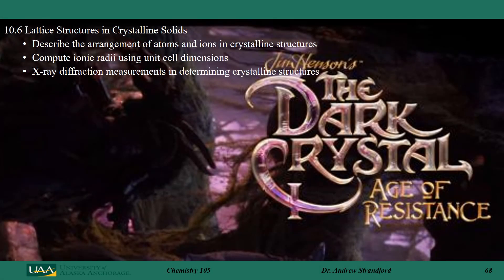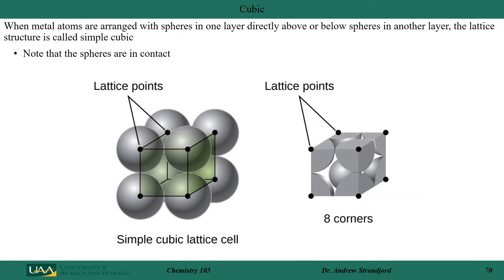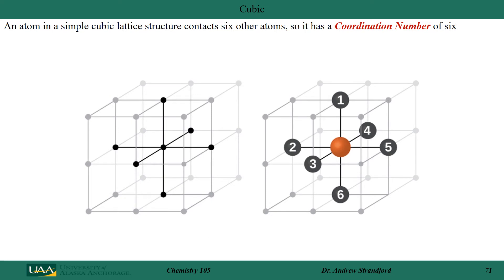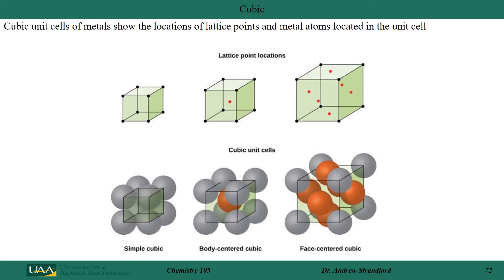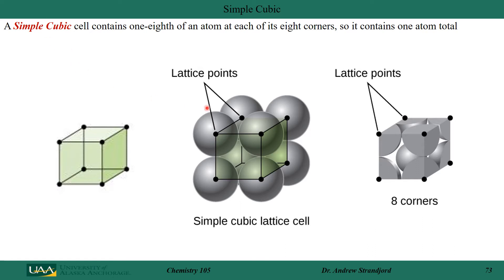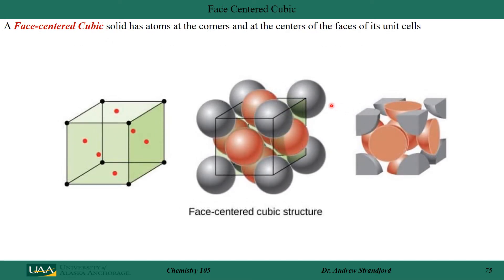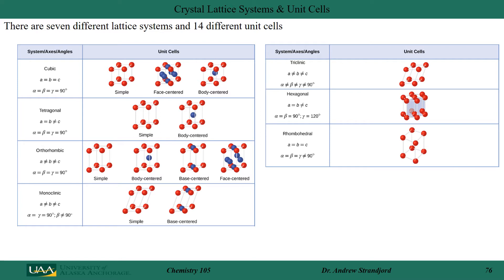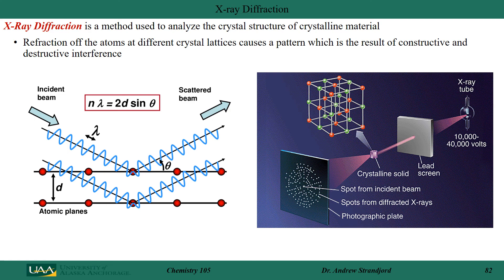Chem105 Lecture Notes Chapter 10 Slides 68-84